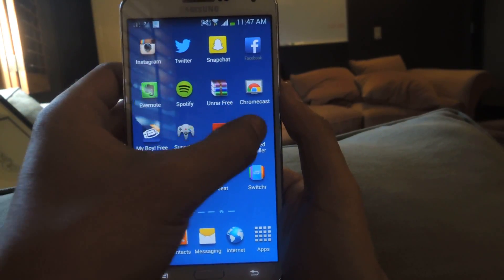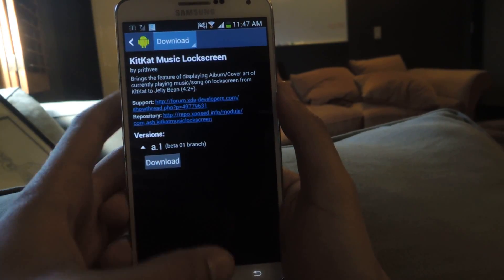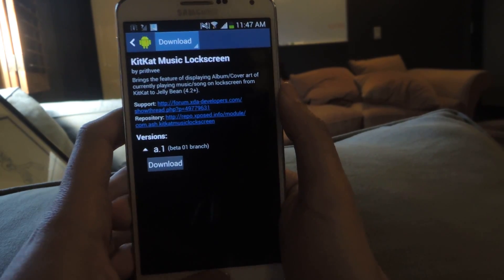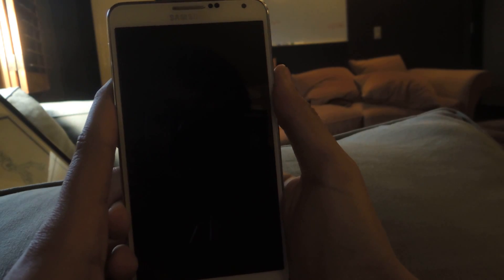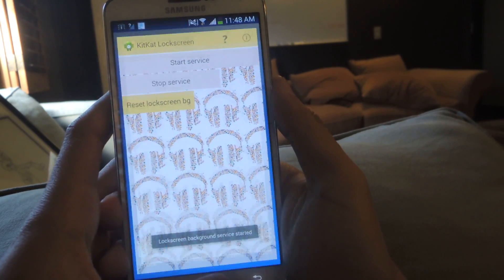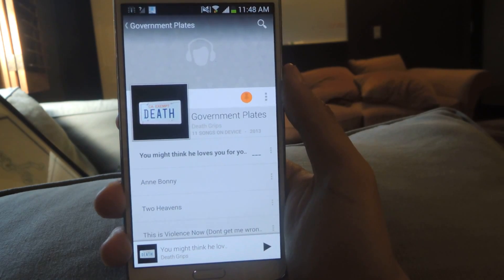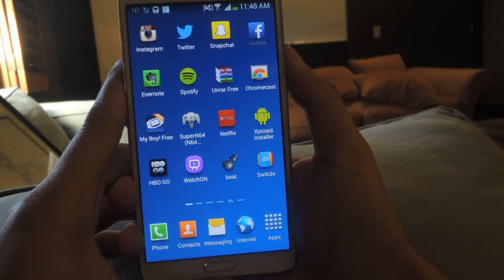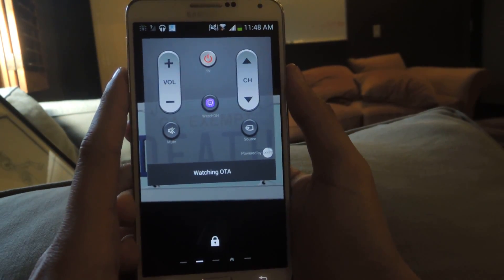Get the KitKat Music Lock Screen on Your Samsung Galaxy Note 3 [How-To]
Set Album Cover of Currently Playing Song as Your Lock Screen

In this softModder tutorial, I'll be showing you how to get the album cover of any currently playing song as the background on your lock screen for the Galaxy Note 3—a current KitKat feature.

For this to work, you'll need to have a rooted Samsung Galaxy Note 3 or other Android device. Also, make sure to backup your device. Thirdly, you'll need Xposed Installer and the KitKat Music Lockscreen module.